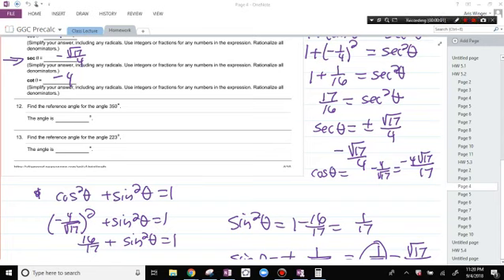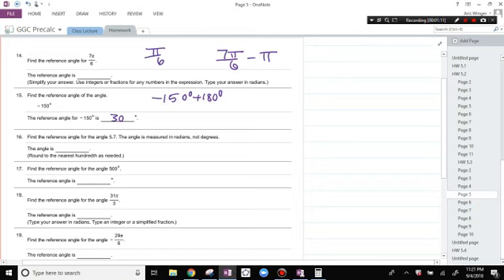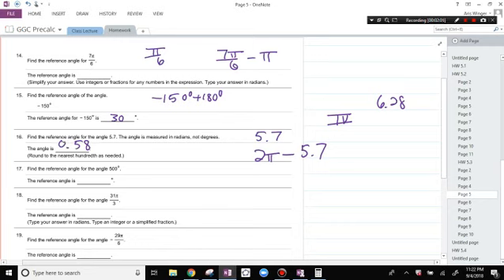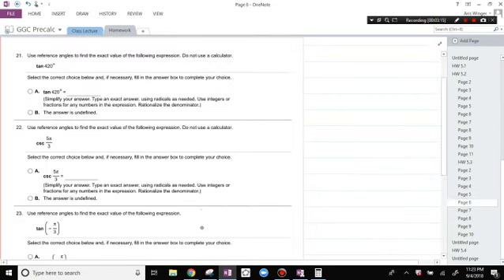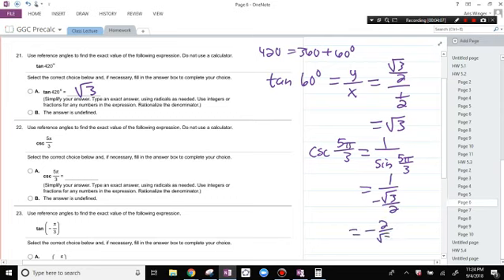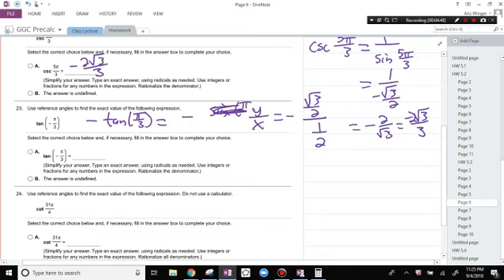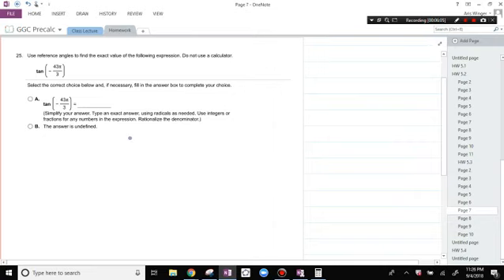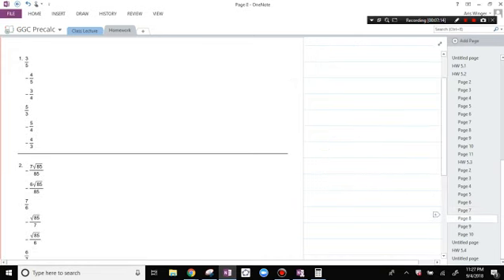Finding Reference Angles